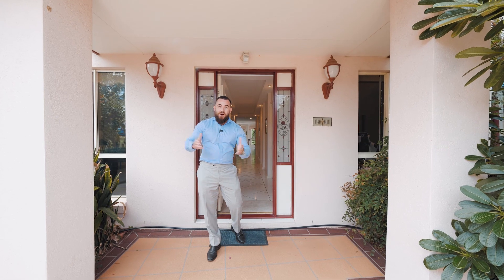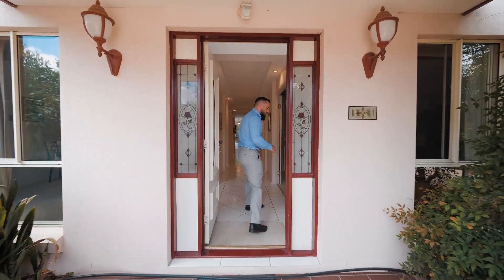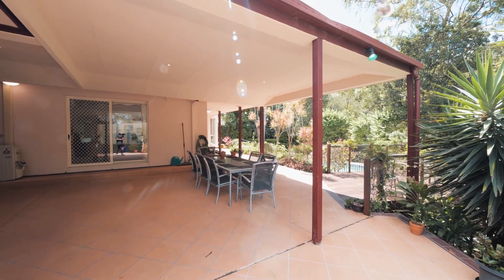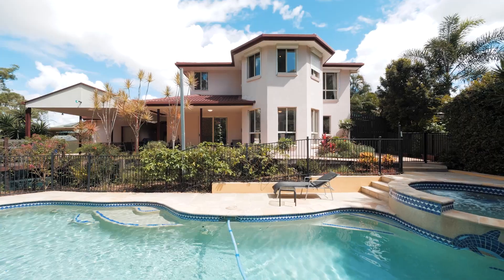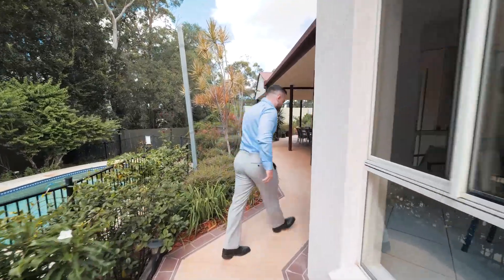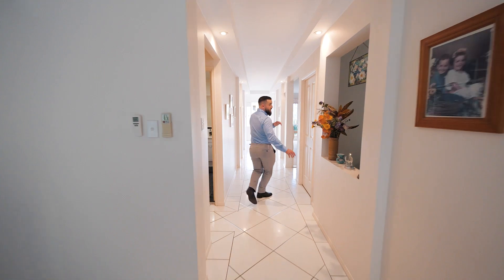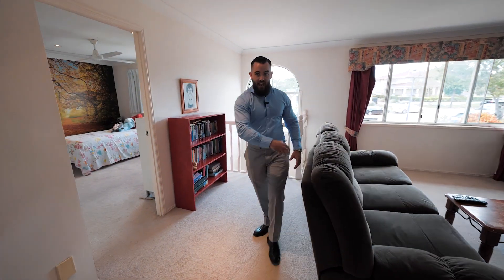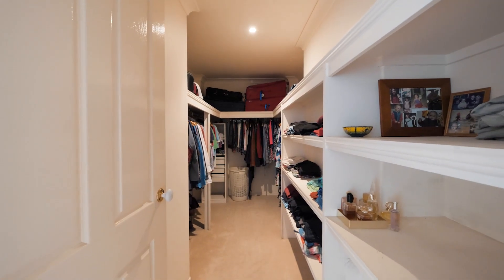52 Mansfield Place, Mansfield - Marketed by Patrick Ivey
Let us begin here by stating that this property isn't for just anyone. This beloved family residence will only suit the astute buyer who will marvel at the leafy views every day, enjoy absolute serenity when soaking in the outdoor spa and appreciate the wonderful lifestyle this home offers.